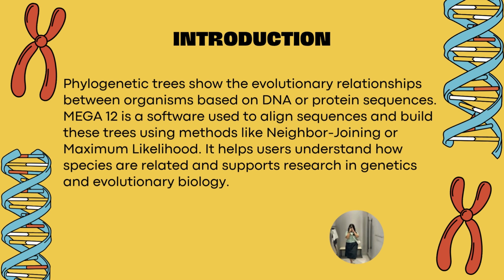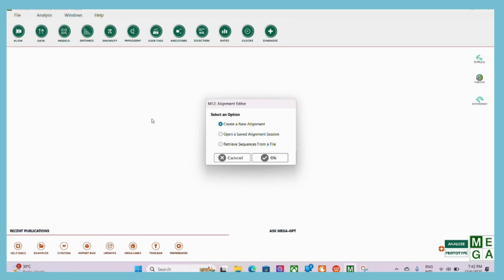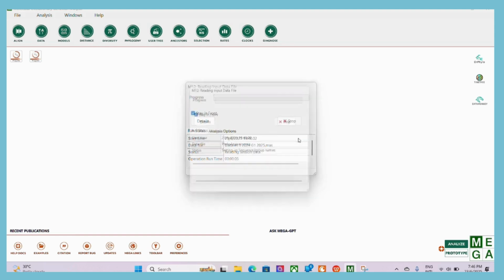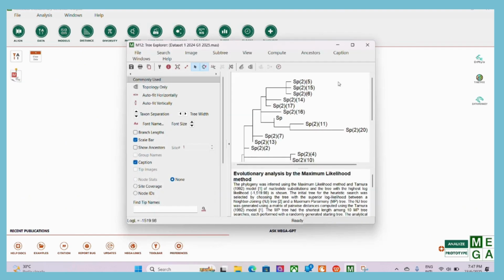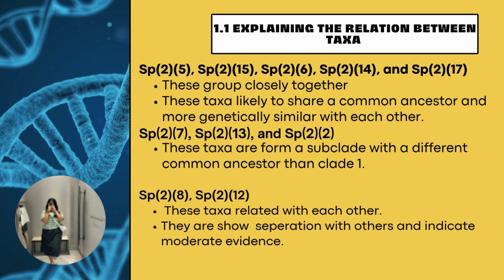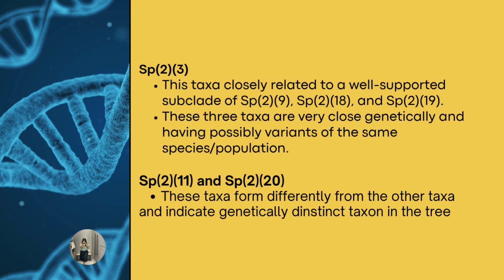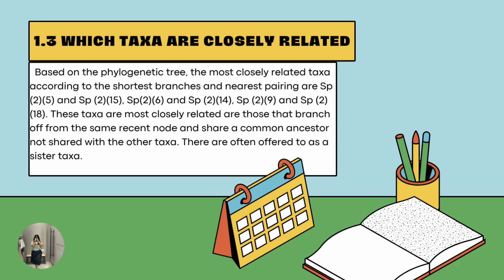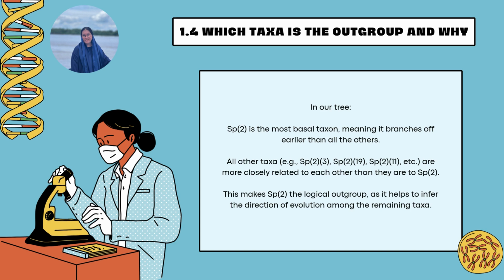STT1083 Introduction To Plant Genetic Group 1 Subgroup 1